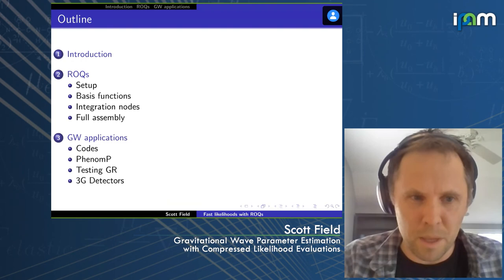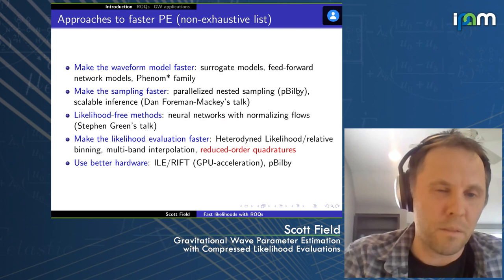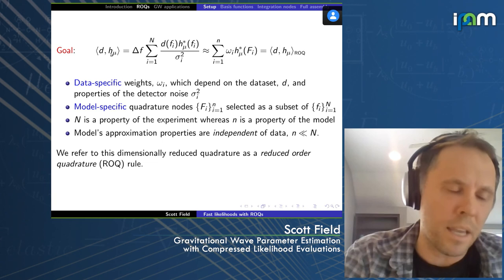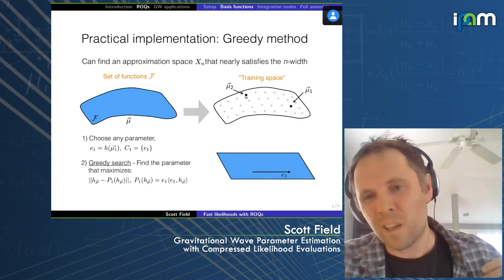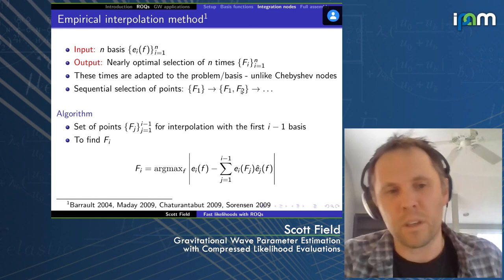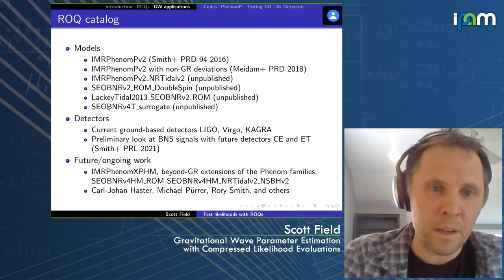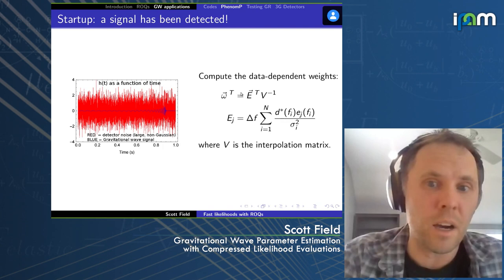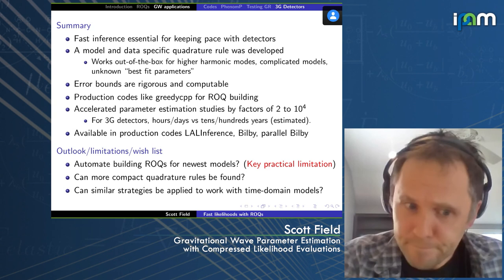Scott Field - Gravitational Wave Parameter Estimation with Compressed Likelihood Evaluations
Recorded 17 November 2021. Scott Field of the University of Massachusetts Dartmouth presents "Gravitational Wave Parameter Estimation with Compressed Likelihood Evaluations" at IPAM's Workshop III: Source inference and parameter estimation in Gravitational Wave Astronomy.
Abstract: One of the main bottlenecks in gravitational wave (GW) astronomy is the high cost of Bayesian parameter estimation. One approach to this problem is Reduced Order Quadratures (ROQs), an application and data-specific quadrature rule that can be used to perform fast and accurate likelihood evaluations. Generation of an ROQ rule is carried out offline (before the data is known). First, a projection-based greedy algorithm identifies a basis whose span accurately approximates the parameterized functions defining a GW model. An empirical interpolation procedure is then applied to select ROQ nodes. The resulting quadrature rule's computational cost depends linearly on the number of basis functions, and the ROQ approximation error is bounded by the so-called greedy error (the model's Kolmogorov n-width) times a computable constant. This approximation error converges exponentially fast, thereby significantly accelerating likelihood evaluations and, consequently, an end-to-end inference run. This talk will summarize the key algorithms and software needed to build ROQ rules and survey the models for which ROQs have been built. New challenges and opportunities for ROQs for upcoming detectors will also be highlighted.